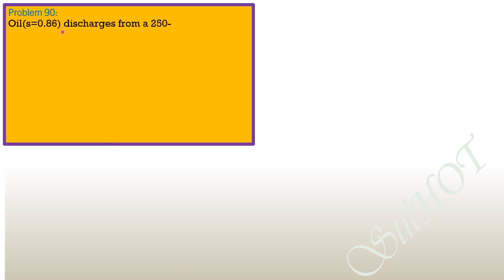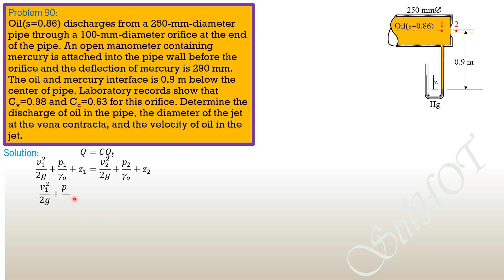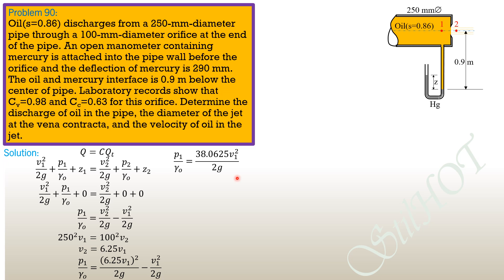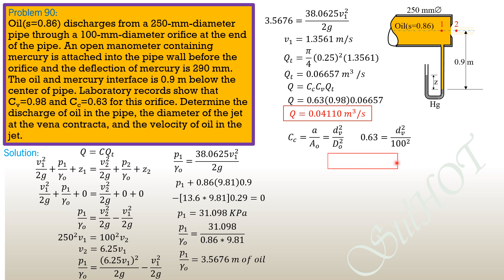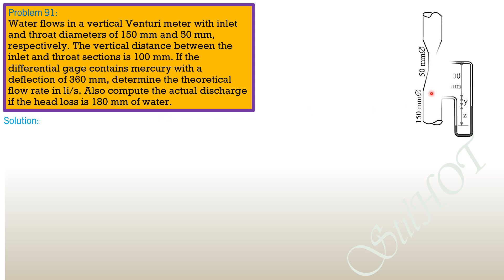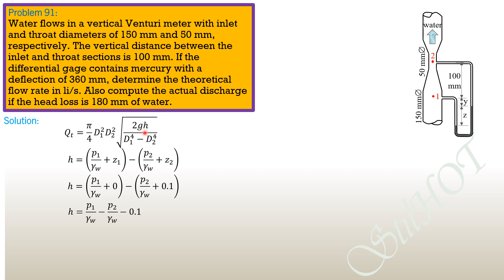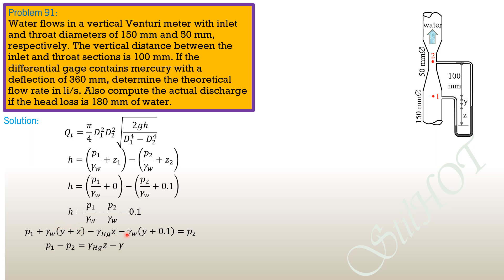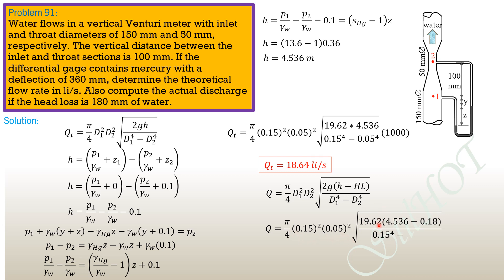Solved Problems in Fluid Mechanics and Hydraulics, Problems 90 and 91